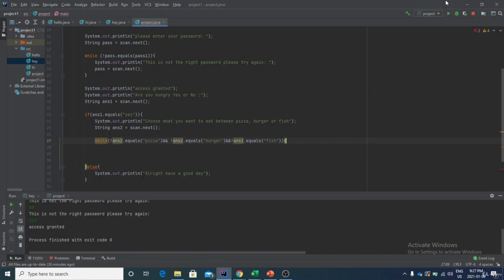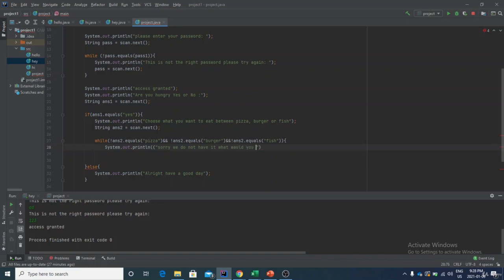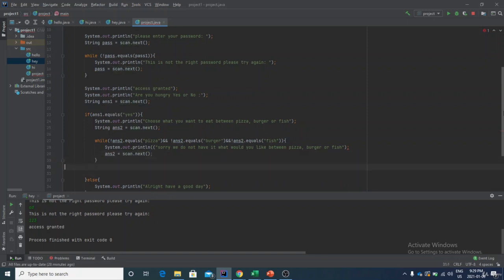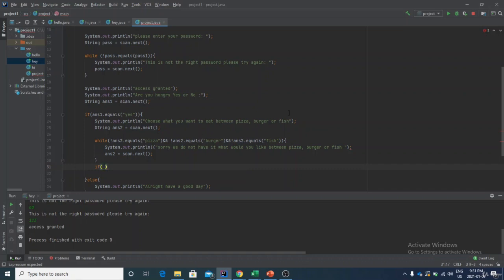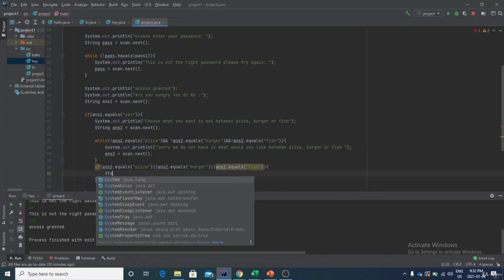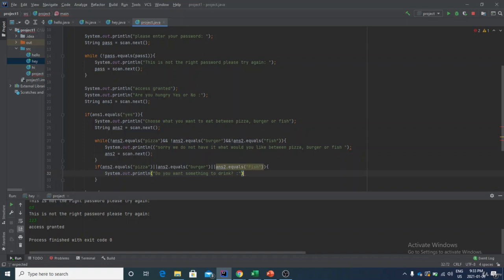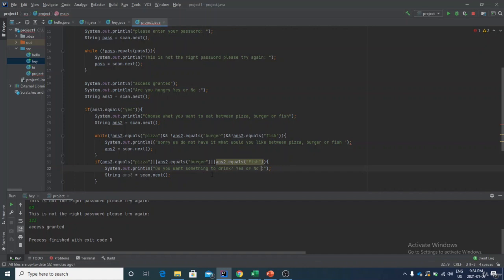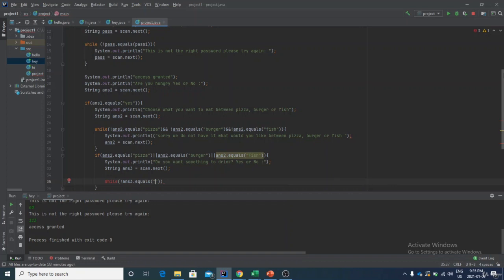25. Final Project Part 3 | Java for Beginners - Learn all the Basics of Java | Learning with All